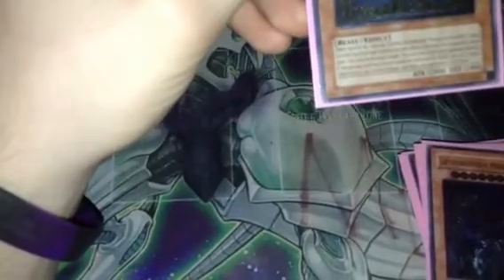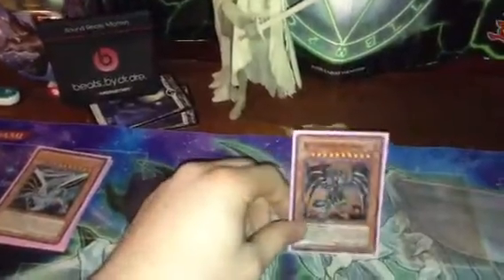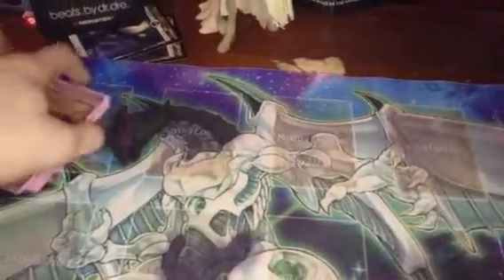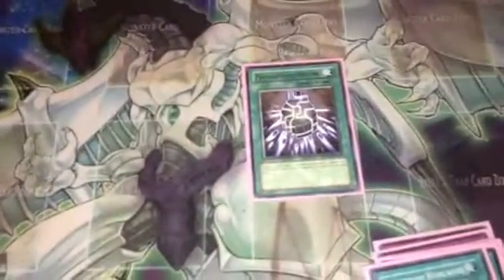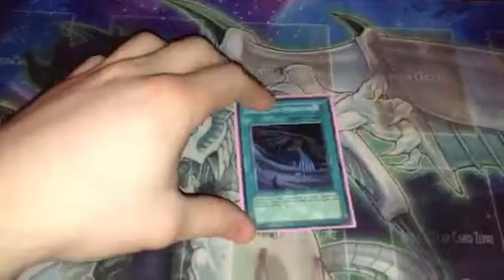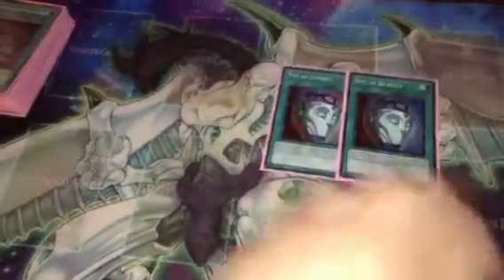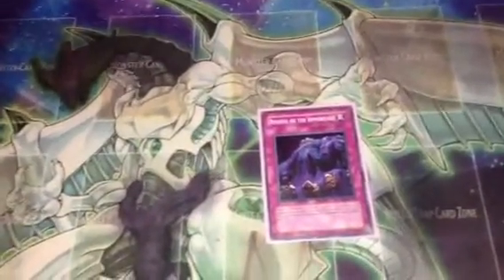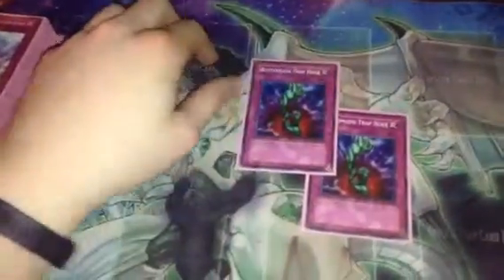Earthbound Immortal Deck! February 2013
just a fun deck :) suggestions?